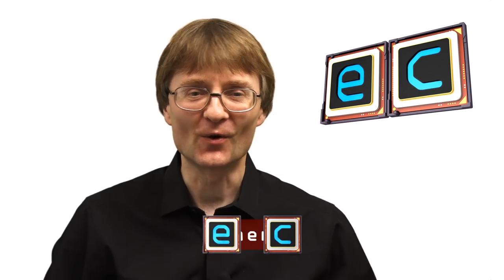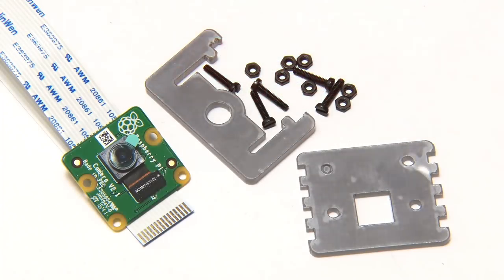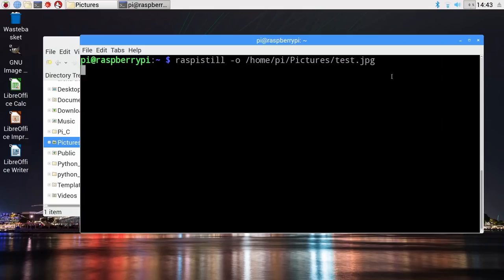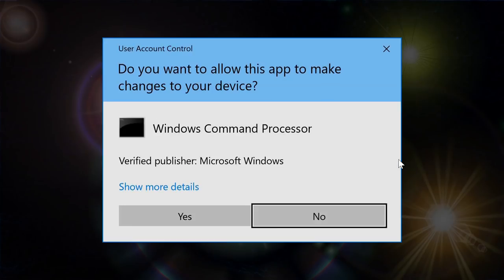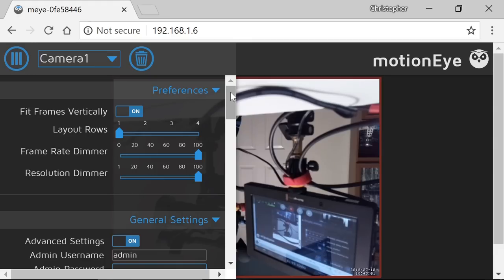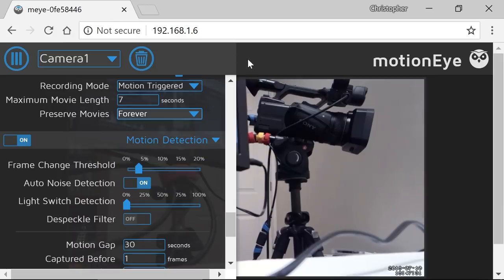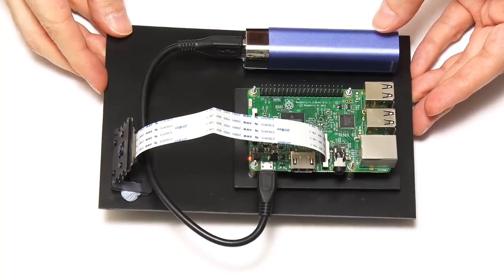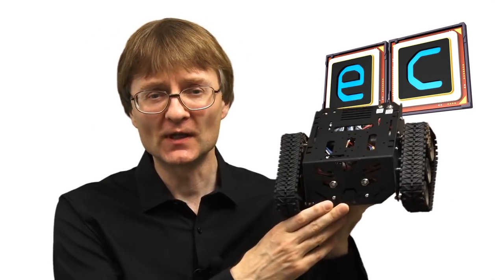Raspberry Pi MotionEyeOS Network Camera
Raspberry Pi surveillance camera setup using motionEyeOS. Turn your Pi into a motion detection network camera system! Links to the resources used in this video are as follows:

Download Etcher (to write the image to a micro SD card)

Download Angry IP scanner (to find the IP address of your Pi) -- note that I used the “Legacy” ipscan.exe version.

Instructions for pre-configuring WiFi access on a motionEyeOS installation (eg for a Raspberry Pi Zero W)

You may like my recent book “Digital Genesis: The Future of Computing, Robots and AI”, which includes a history of computing